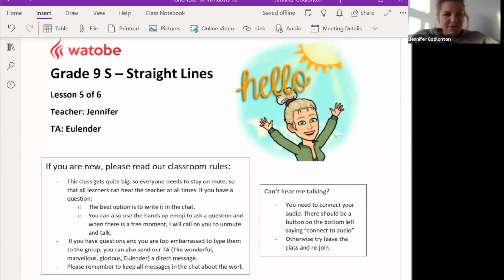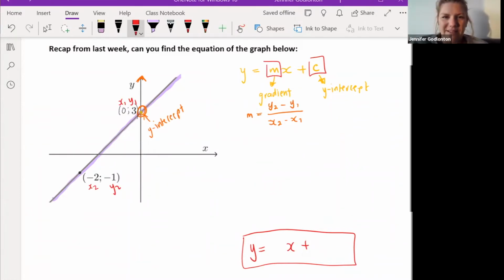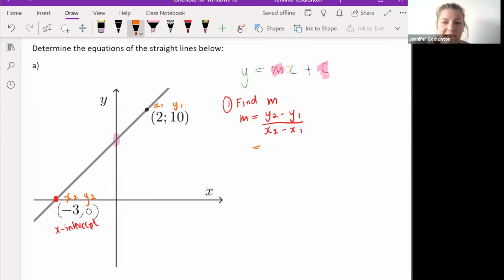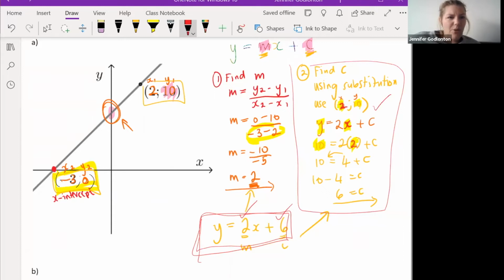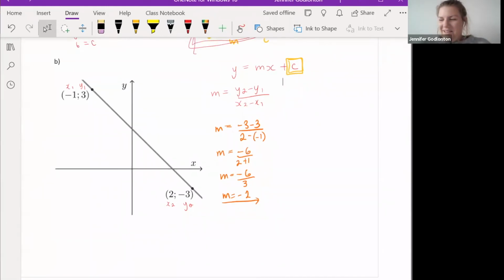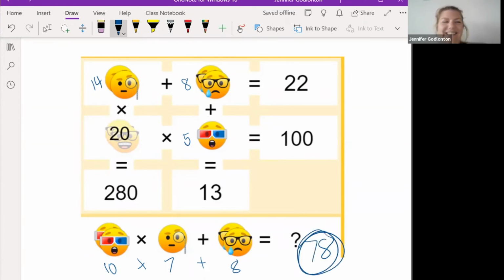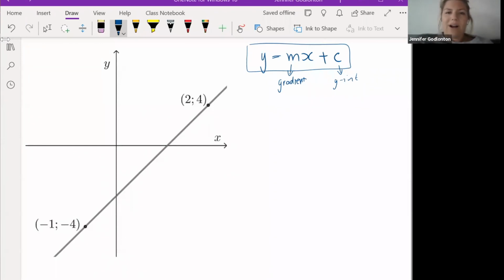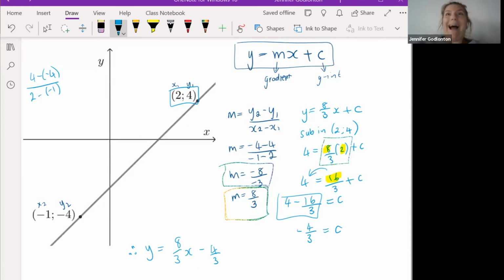Grade 9 - Functions and Relationships Foundation (determining the equation of graphs: full equation)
Grade 9 | functions | equation | graph | straight line | gradient | substitution | axes |